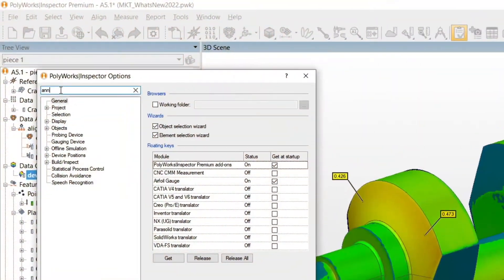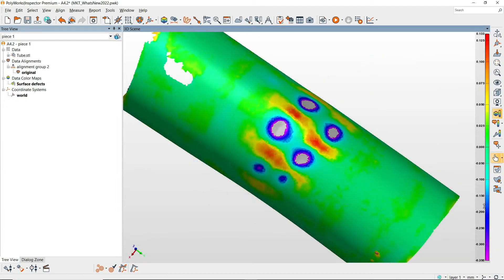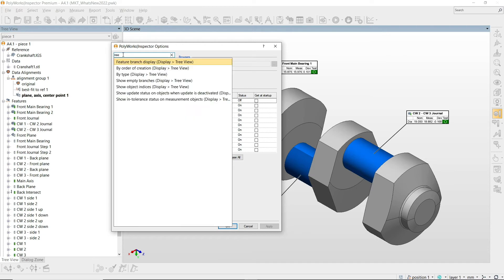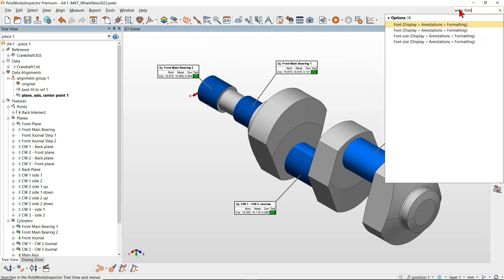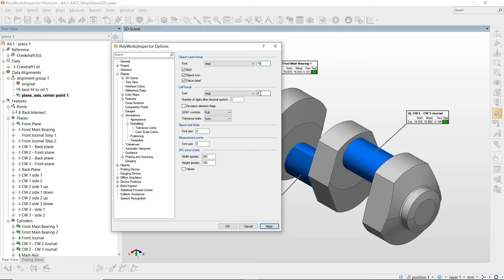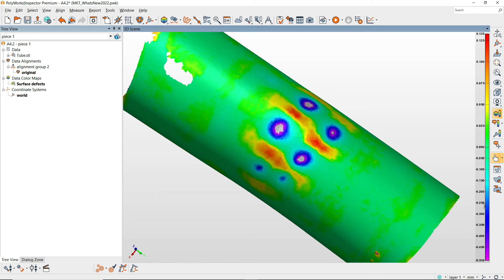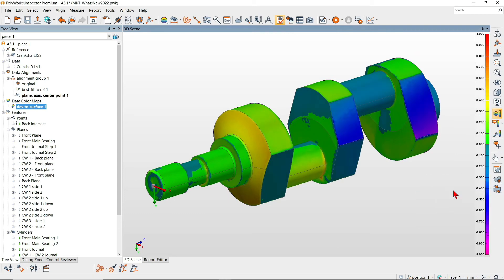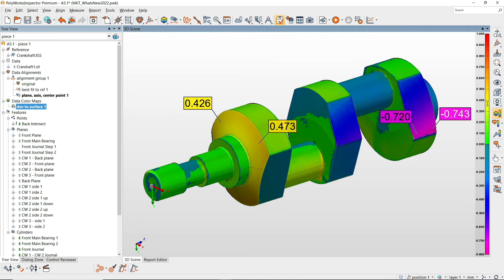What's new in PolyWorks 2022 - Cut Project Configuration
With PolyWorks|Inspector™ 2022, you can now save precious time by setting your options and adjusting your color maps in a breeze.